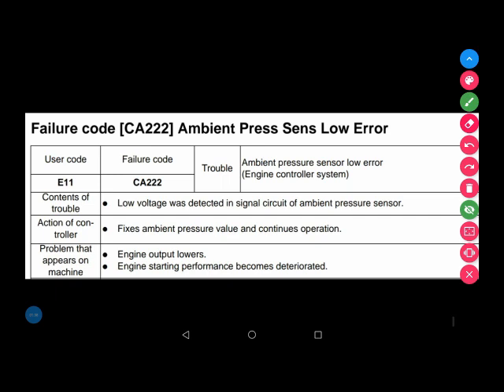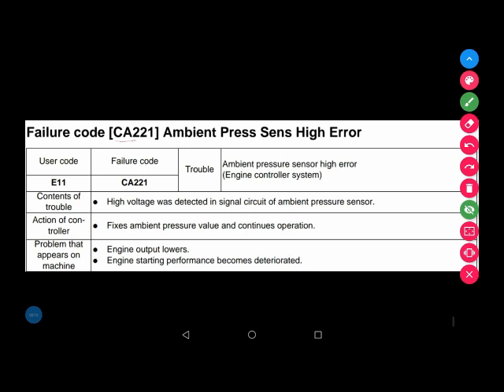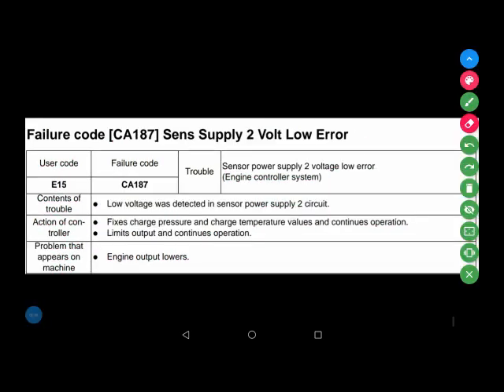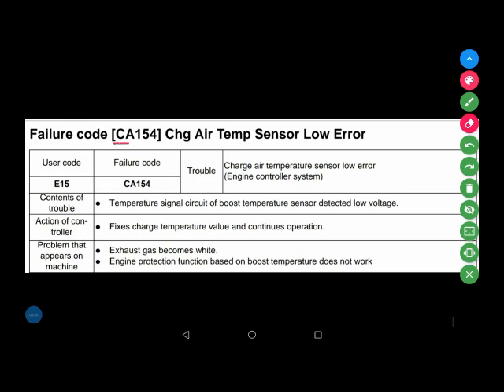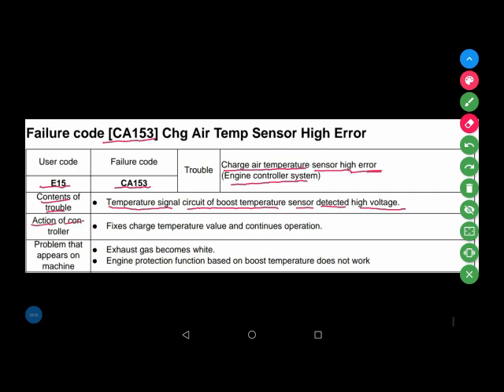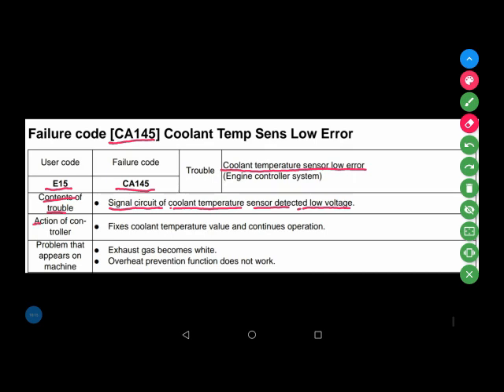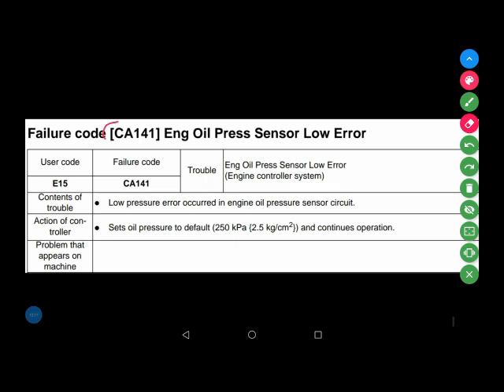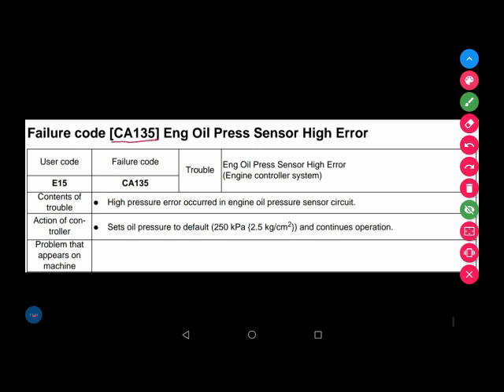Fault Codes List Of PC400 -8R Excavator|| Part 1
Hi viewers, I am Albert Bhatti I did a master's in electronics. I am an auto electrician. I am working in UAE.

About Video,
In this video, I described the fault codes list of Komatsu PC400 Excavator.